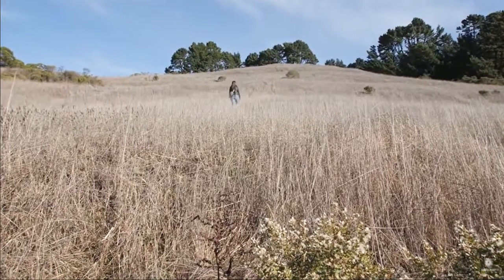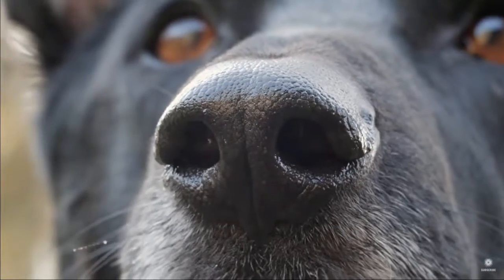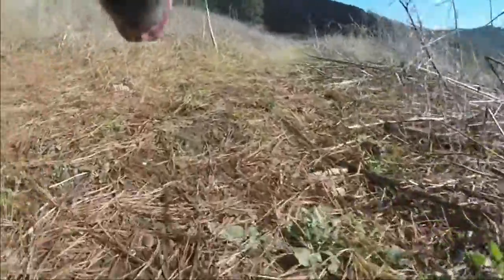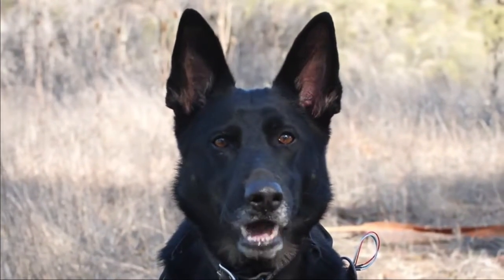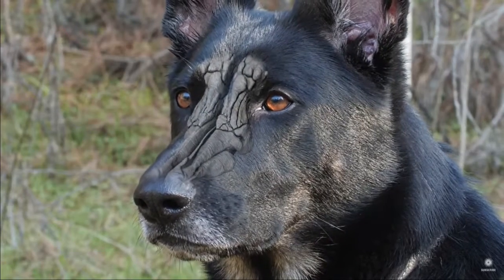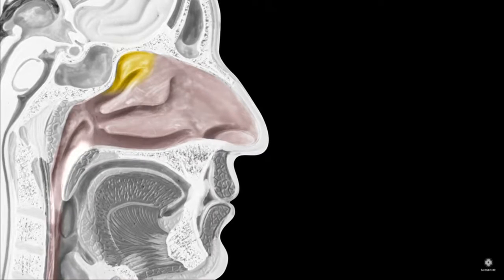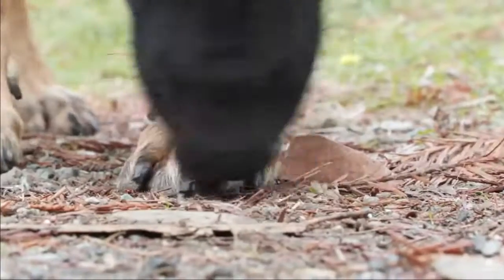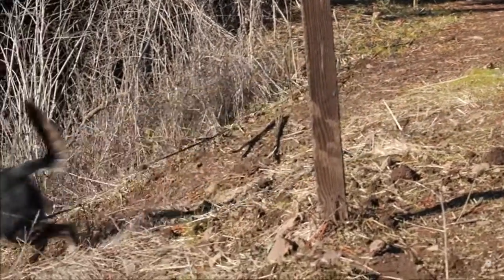How Your Dog's Nose Knows So Much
Video demonstration of how a dog's nose works